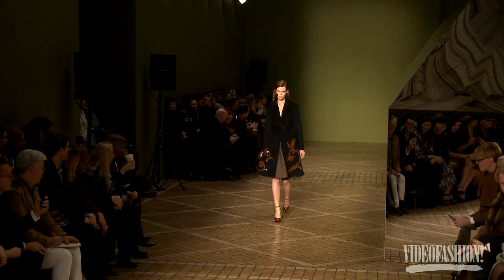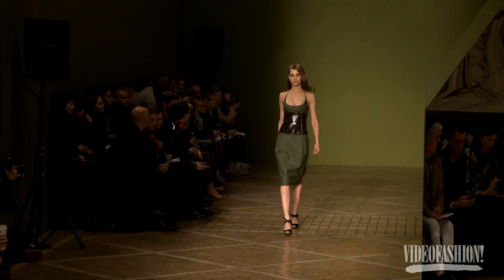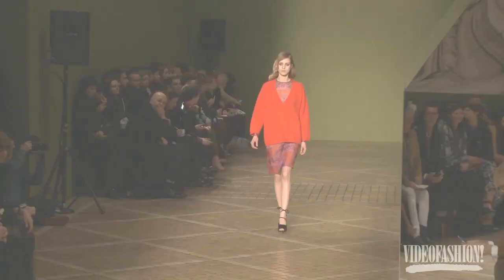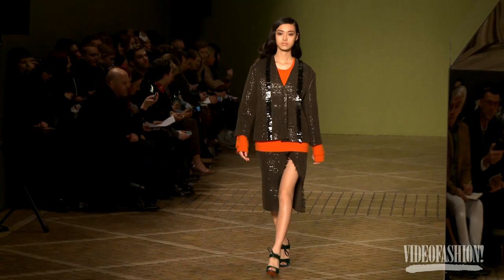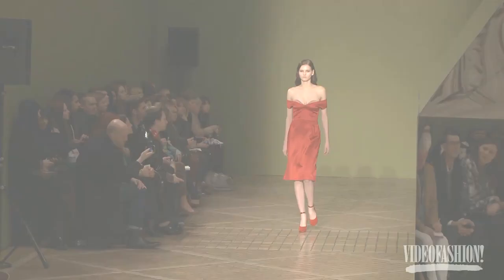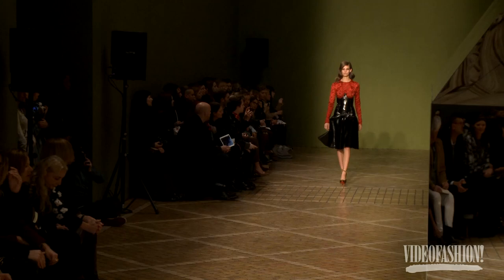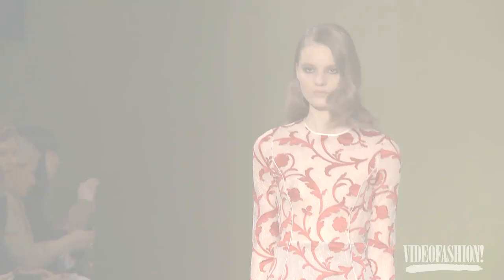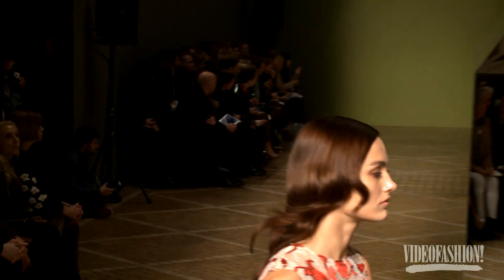Jonathan Saunders Autumn/Winter 2013-14 - Videofashion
Jonathan Saunders loves his ladies, and for Fall 2013, he celebrated the womanly physique with feminine silhouettes and sexy materials. Racy lace, vinyl bustiers, and strategically placed appliqués updated 1950s shapes, while Saunders' play with color and textile had heads turning on the front-row.